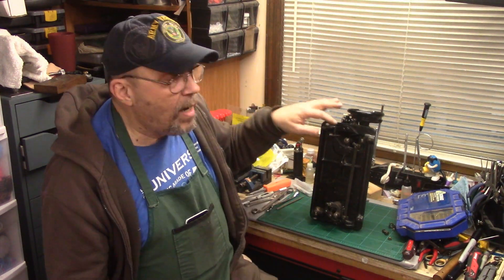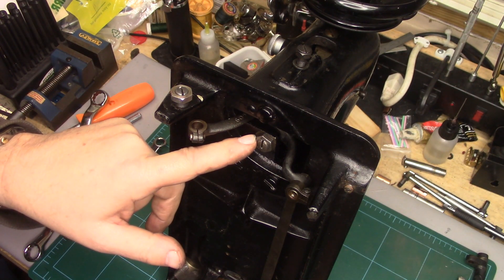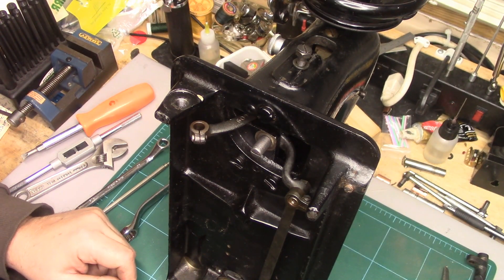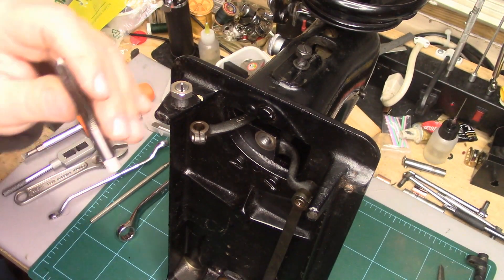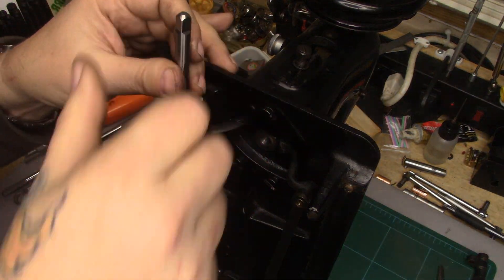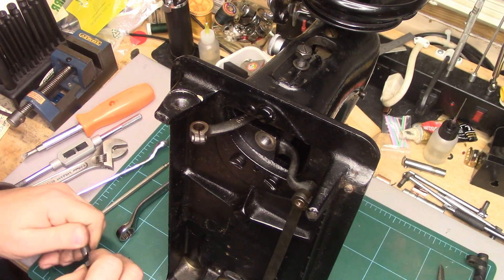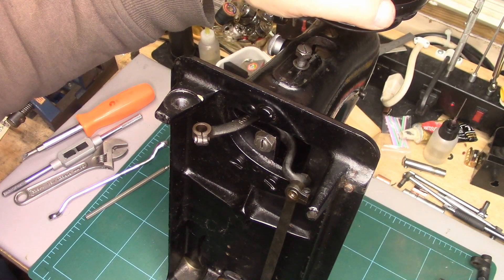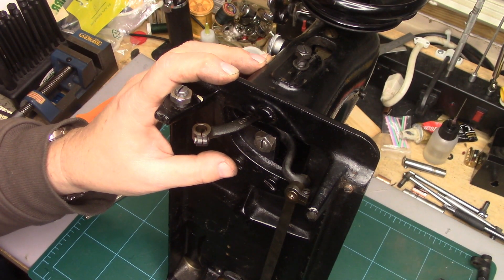Pivot Screw Madness - Sunday Morning Quickies January 2, 2022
A relatively short video today, we discuss the different pivot screw sizes and the consequences of trying to put a mis-sized screw into the wrong hole.

Links to McMaster-Carr pages:
General purpose taps: